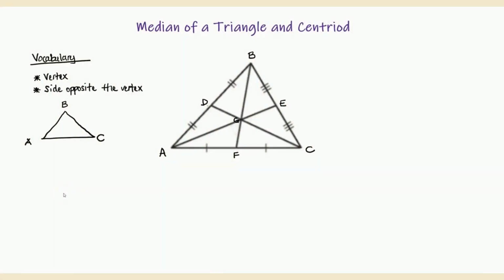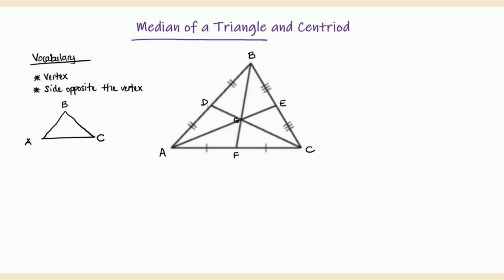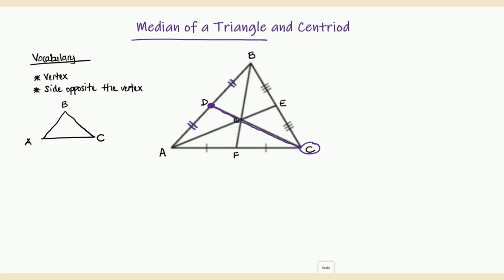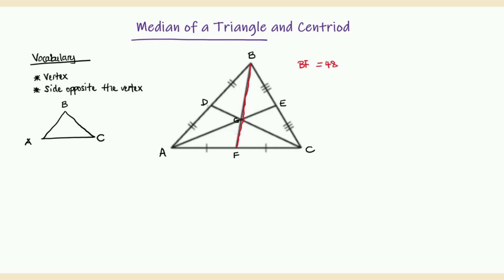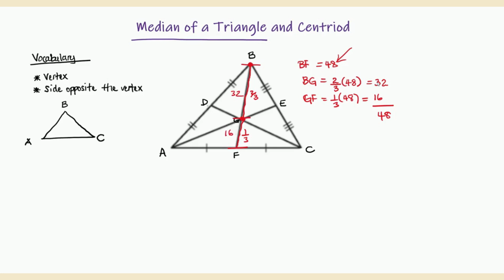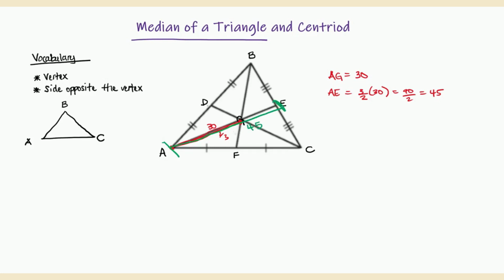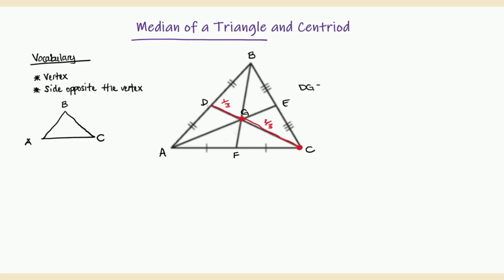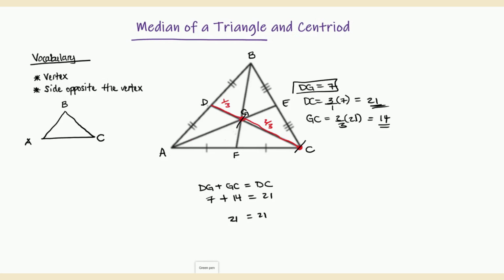Medians of a Triangle and Centroid (You won't need another video!!)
This video will teach you everything you need to know to master Medians of a Triangle and Centroid.